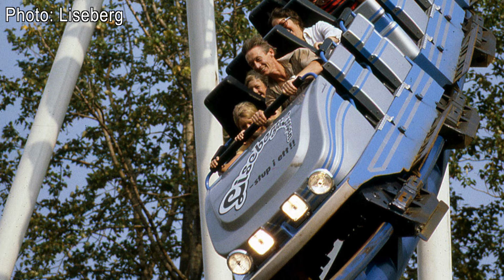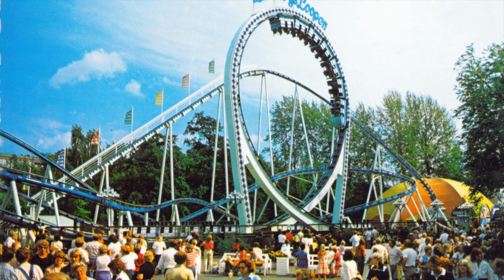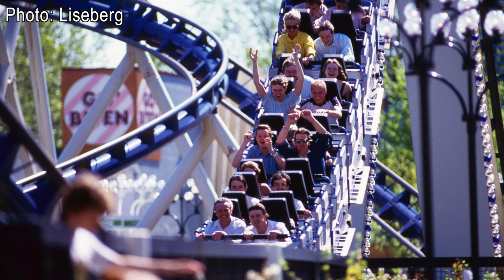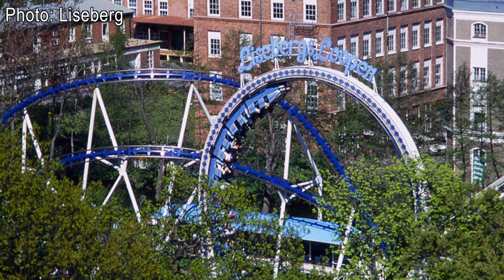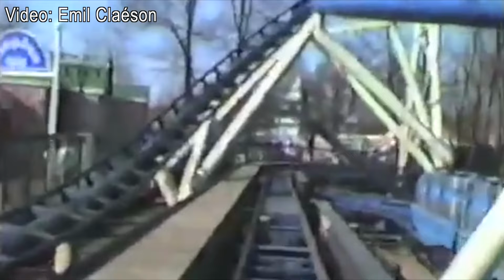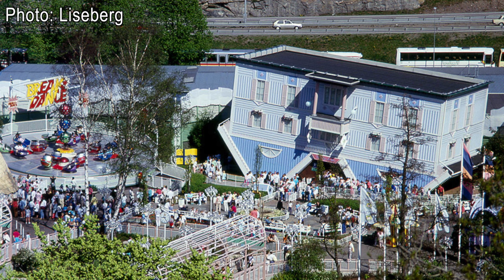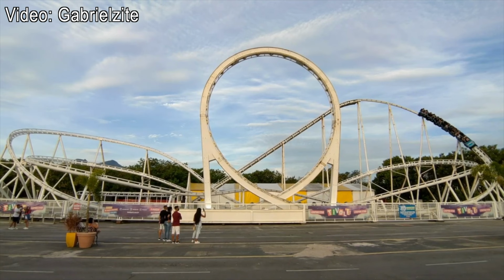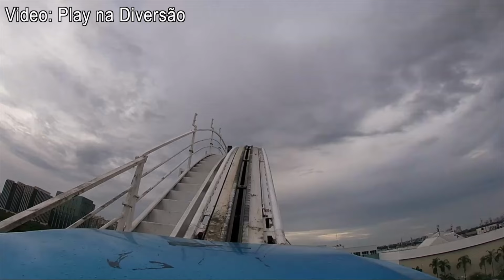Liseberg Lisebergsloopen - Mini Documentary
HELLO! And welcome to Coaster Stop, the channel where you find everything and anything regarding amusement parks and theme parks around the world. Today with an amusement park documentary from the amusement park Liseberg and their former roller coaster Lisebergsloopen. Enjoy watching the Liseberg Lisebergsloopen - Mini Documentary. Follow us for more news, vlogs and reviews of roller coasters, rides and theme parks.

We really hope that you are going to like our amusement park documentary from Liseberg and the Schwarzkopf roller coaster Lisebergsloopen. Liseberg is an amusement park in Gothenburg Sweden and is a must visit when you are in Sweden. Liseberg is one of the best amusement parks in Europe.

In 1980 Liseberg opened an experience that was all new for Scandinavia, a roller coaster with an inversion. Lisebergsloopen was a hit from the start and is a popular ride even to this day.

Many thanks to the contributors to this video

Photo credit
Coasterblog.se

Looping Star l Tivoli Park

If you like the music and sounds in our videos you can create your own account by clicking on this link.
By doing that you also help us to bring new content to this channel.

☆ The gear we use:

Sony ZV-1
iPhone 11
Macbook Pro

☆ Editing software:

LumaFusion
With PolarPro filter for GoPro
Finalcut Pro

Theme park documentary
Amusement park documentary
Roller coaster documentary
Flatride documentary
Attraction documentary
Mini documentary
Liseberg Göteborg
Liseberg dokumentär